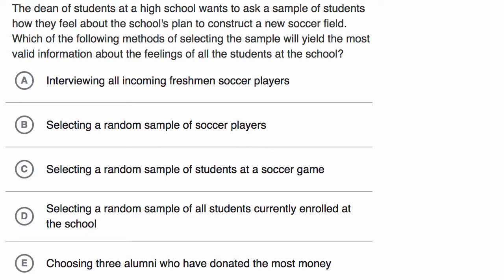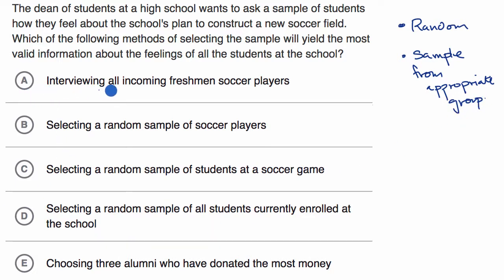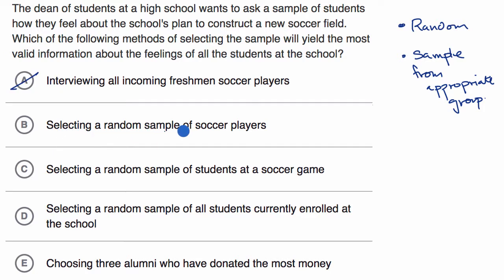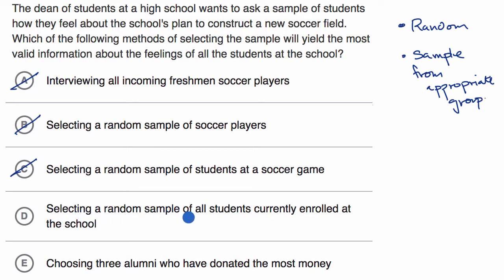Random sampling | Worked example | Praxis Core Math | Khan Academy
Watch Sal Khan work through a question on random sampling from the Praxis Core Math test.